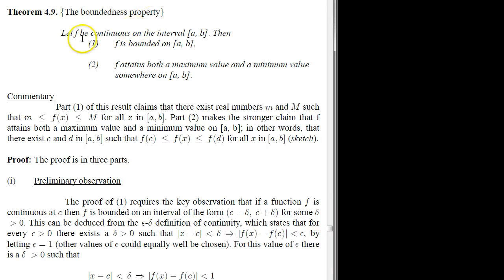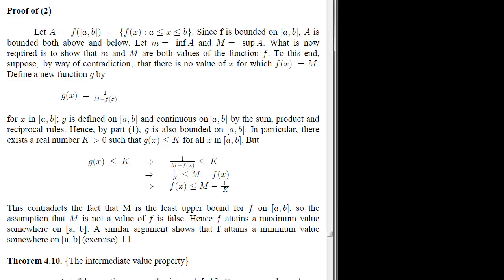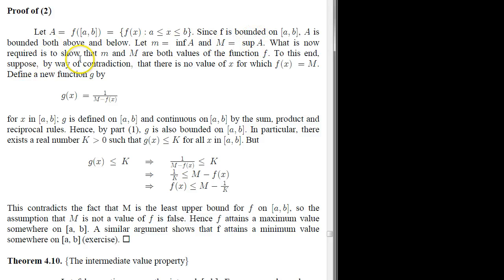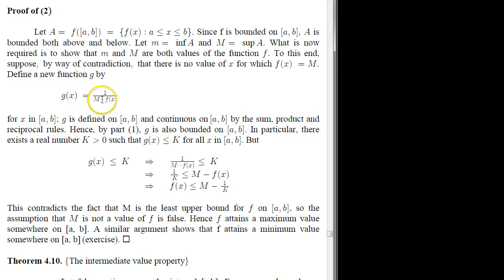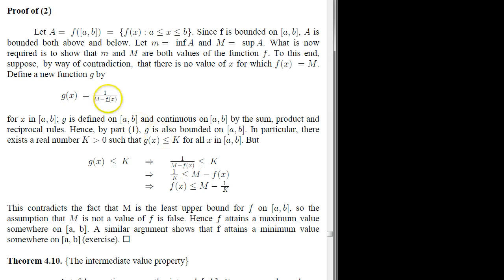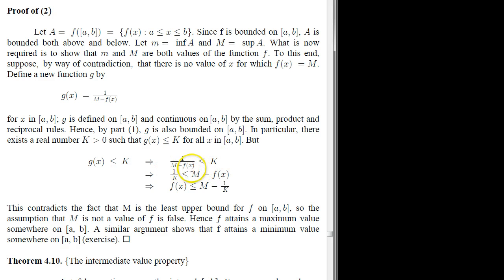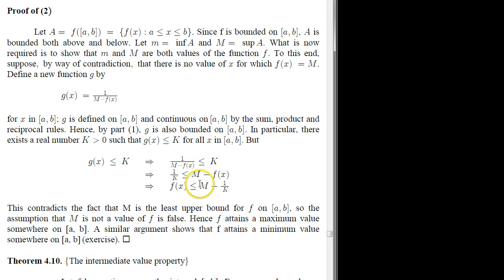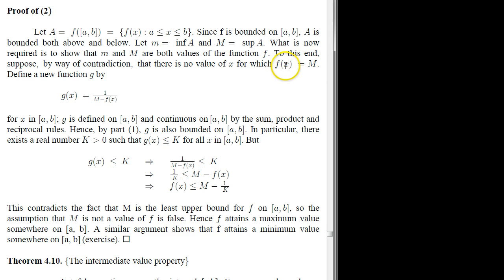The Boundedness Property Part 3 of 4